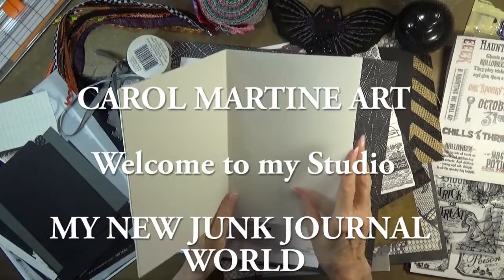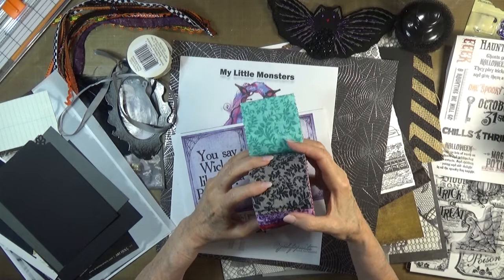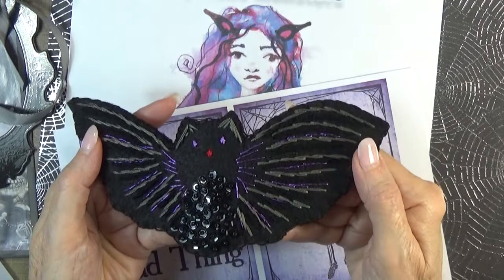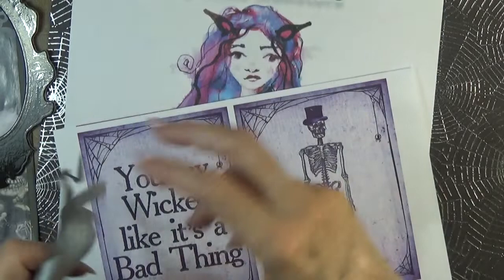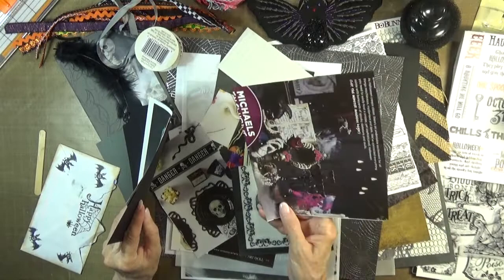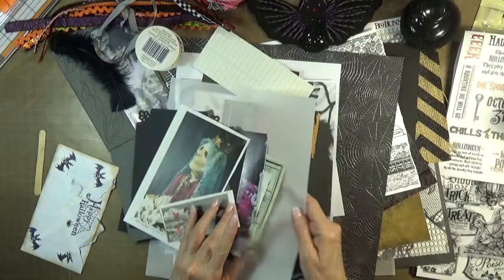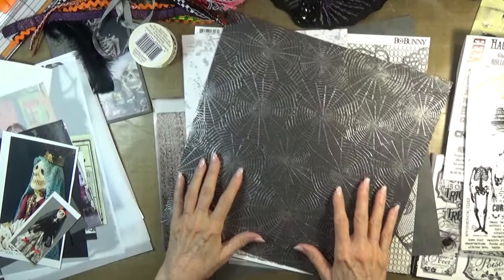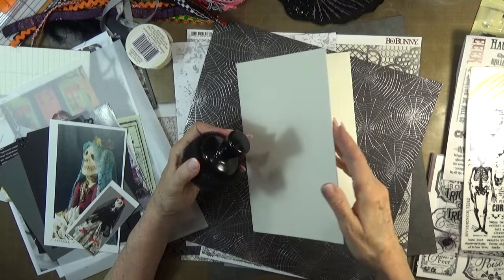My New Junk Journal World - Halloween Noir